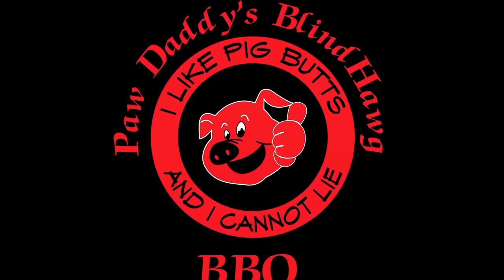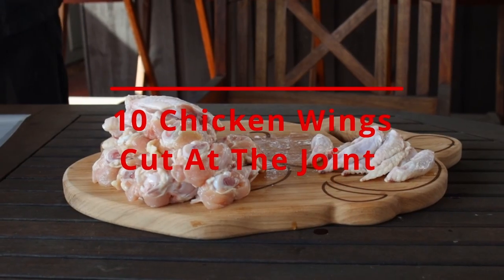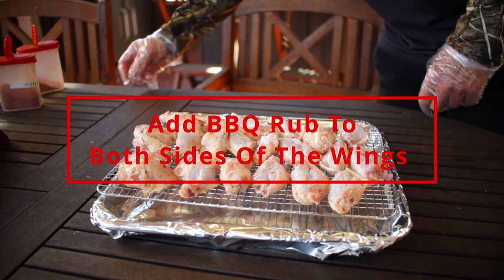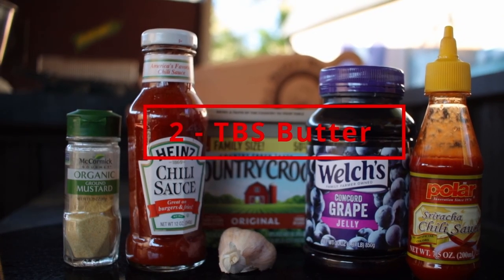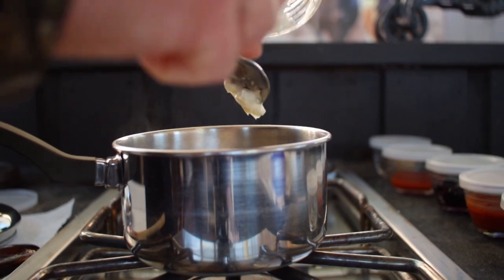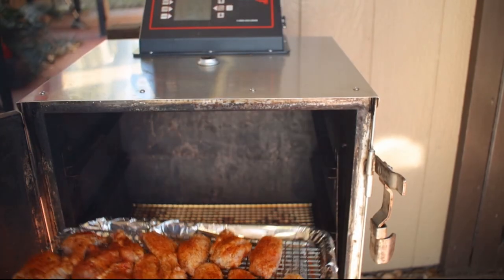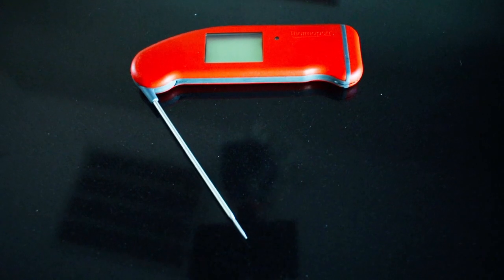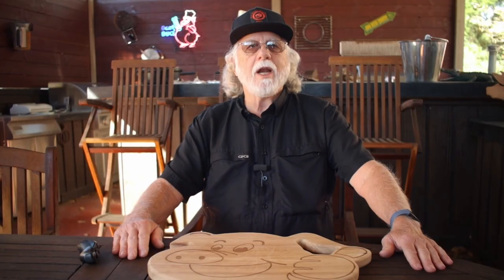How To Make Wings At Home With Grape Jelly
In this video you'll learn how to make wings at home using grape jelly. I'll show you how to cook chicken wings. This is a great recipe that you will love. This would be great for your Super Bowl Party.

Chapters
0:00 Intro
0:44 Wing Preparation
1:28 BBQ Sauce Ingredients
1:46 Cooking Instructions
2:37 Outro

Sauce Ingredients

2 TBS Butter
1 Clove Garlic Minced
¼ cup Grape Jelly
¼ cup Ketchup
½ tsp dry mustard powder
½ tsp Sriracha sauce (or 1 TBS)

Directions
1. Melt the butter in a pan
2. Add the garlic and cook 2 min
3. Add the grape jelly,ketchup, dry mustard powder and the Sriracha Sauce
4. Bring to a boil, simmer a few minutes and set aside
5. Toss the wings in the Grape Jelly BBQ Sauce
6. Remove the wings after 2 Hrs and dip in, or brush  on the Grape BBQ Sauce and go back in the oven for 15 minutes to set the sauce.

Equipment in Paw Daddy's Outdoor Kitchen:
YoderYS1500
Coockshack Amerique
Char-Griller Akorn